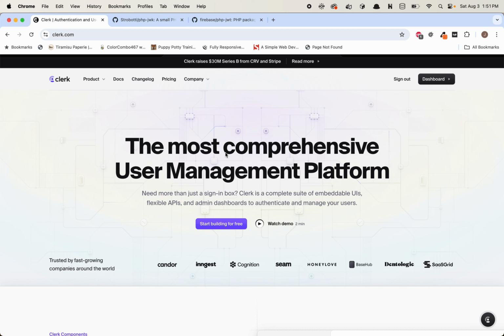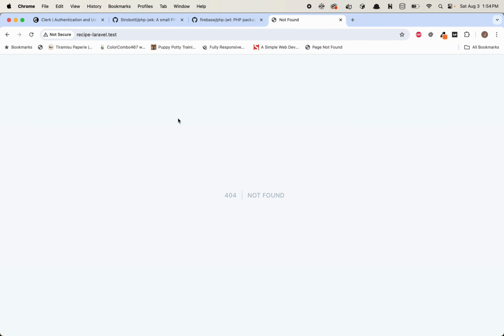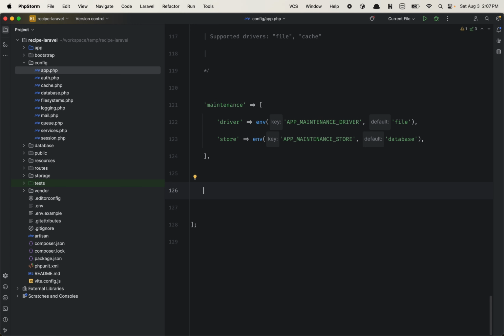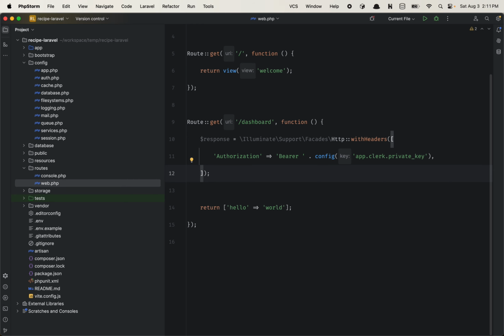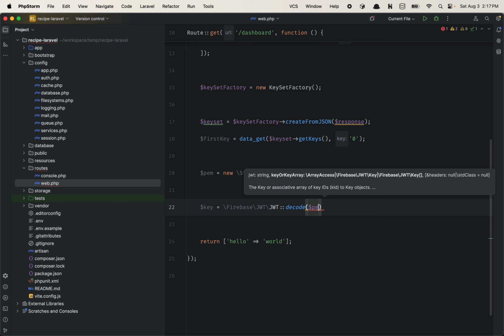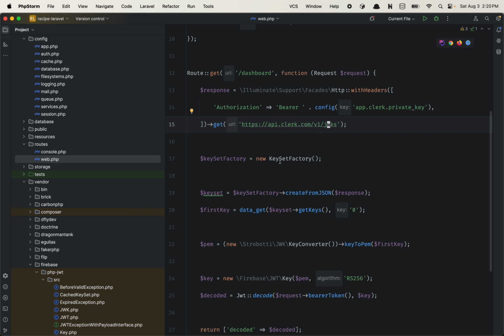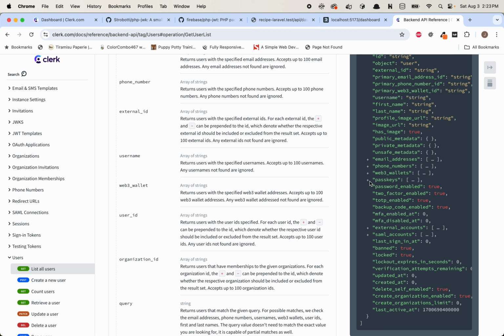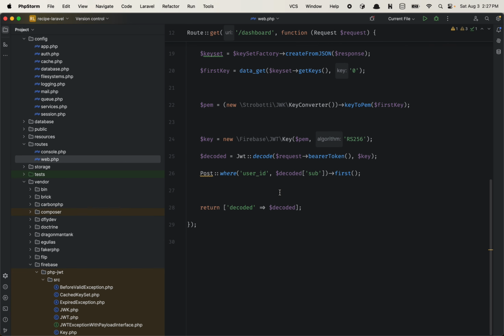Using Clerk with a Laravel Backend Part 2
In this video we are going to be adding on a laravel backend and decoding the jwt that we passed from our frontend in the previous video.